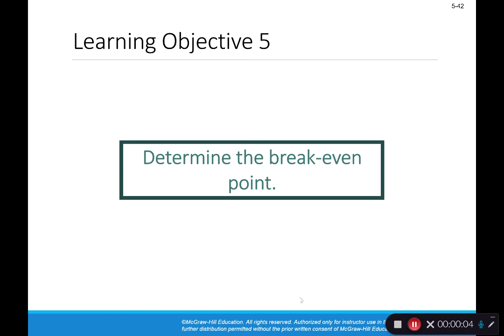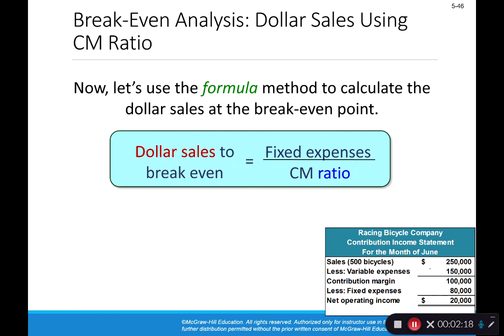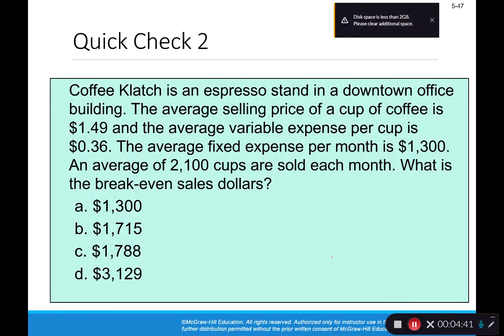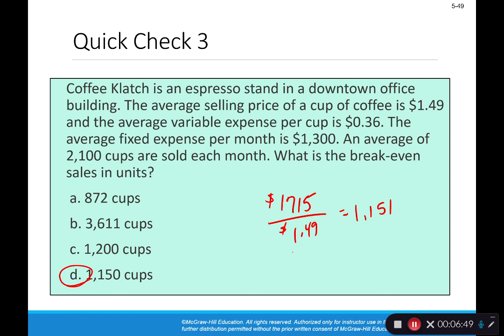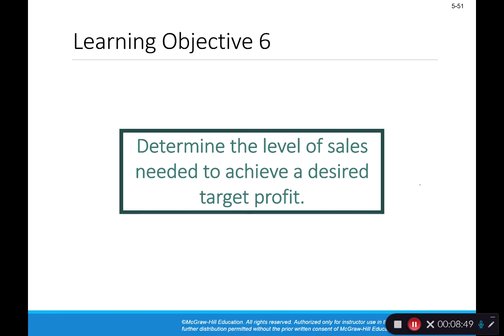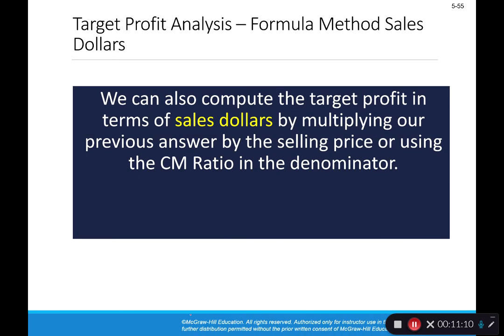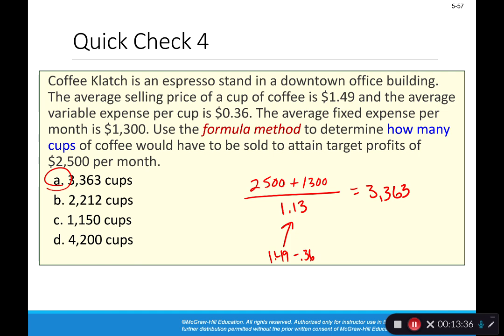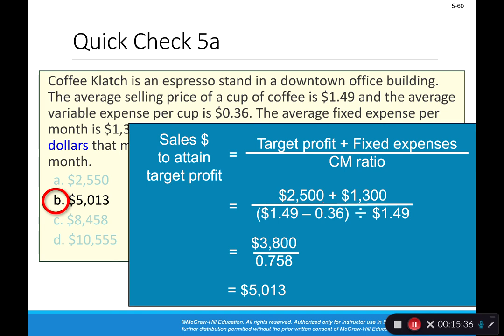ADMN 503 Chapter 5 Part 3 BE and TP Analysis Source